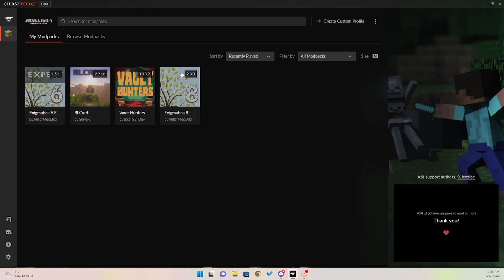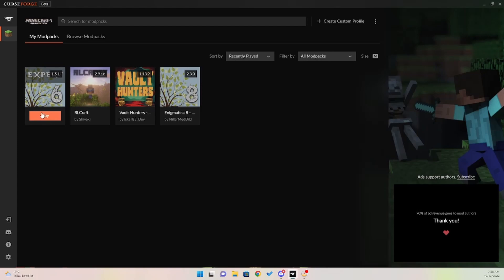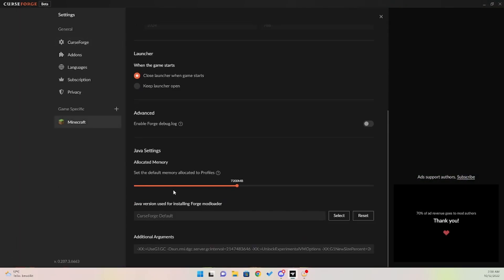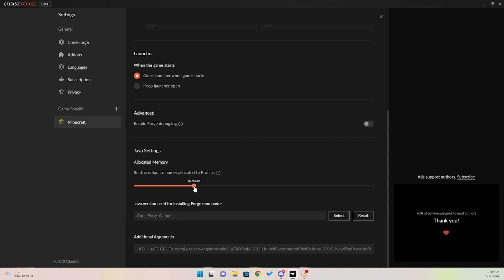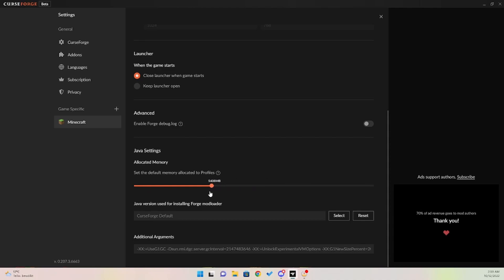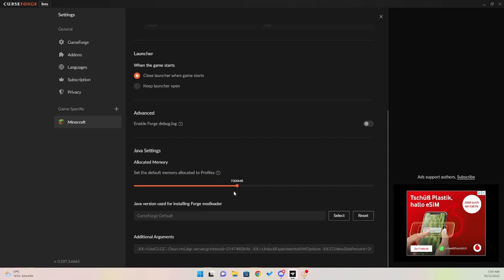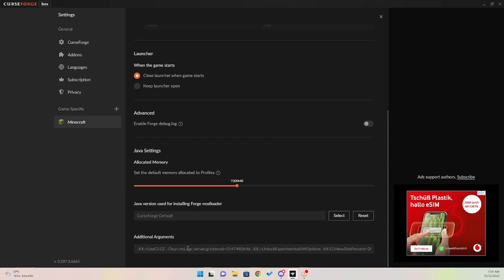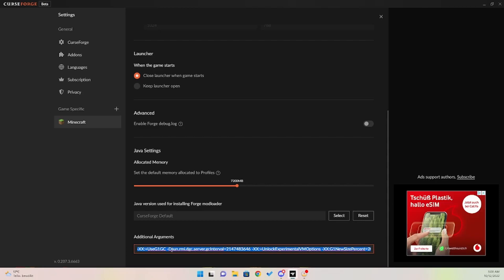Java Arguments for Modded Java: Improve your Games Performance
👉 CurseForge Modded Java Improvements
👉 Today´s video we look at improving performance on for modded Java, specifically via Curseforge and for larger modpacks like Enigmatica 6 which has 353 mods in it. These key factors can change your gameplay from a crashing slide show to a playable and even enjoyable experience

Niller's Arguments

-XX:+UseG1GC -Dsun.rmi.dgc.server.gcInterval=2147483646 -XX:+UnlockExperimentalVMOptions -XX:G1NewSizePercent=20 -XX:G1ReservePercent=20 -XX:MaxGCPauseMillis=50 -XX:G1HeapRegionSize=32M

🔎 Topics that may have brought you here:
How to Improve Performance in Modded Java Minecraft,how to get more fps in minecraft,fps boost minecraft,fabric performance mods,sodium mod,sodium and lithium minecraft,how to improve fps in minecraft,minecraft best settings for fps,best fps options for minecraft,minecraft best settings,Curseforge Modpack Settings,Curseforge perfomance improvement,Niller Java Arguments